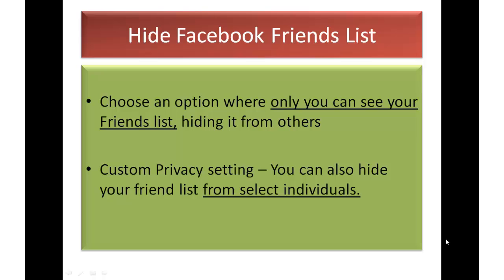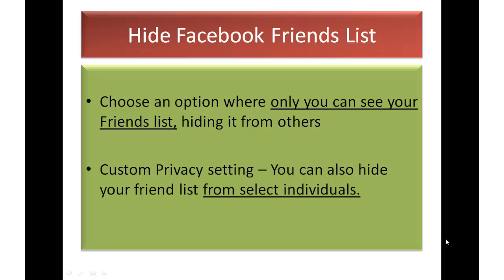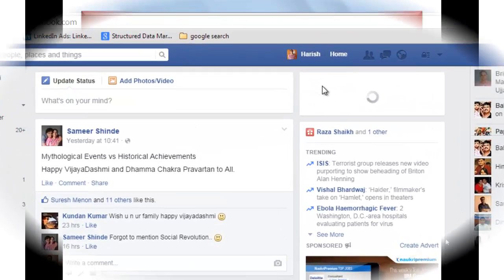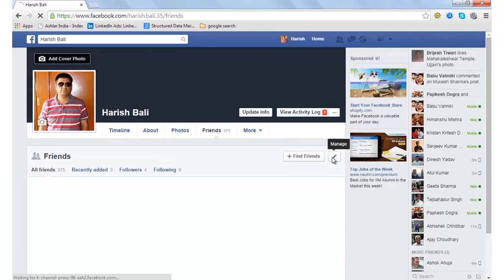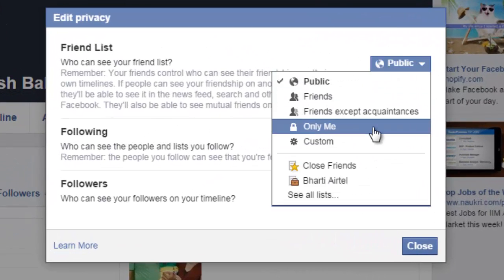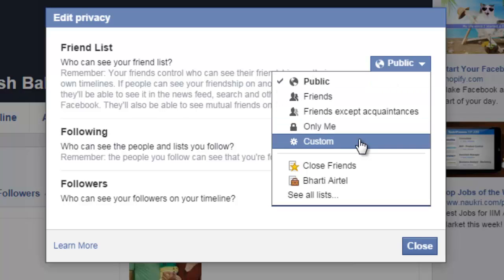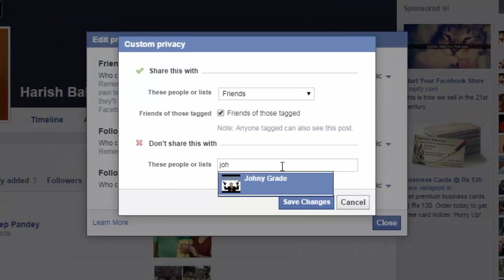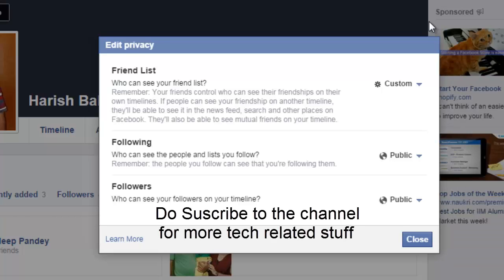How to Hide Friends list on Facebook from others 2015?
Learn How to hide friends list on Facebook from others by following this simple method. Hiding facebook friends list is not a tedious task. Watch the video to learn how.

Two useful options to hide Facebook Friend list
Step 1: Go to your timeline and click on Friends tab.

Step 2: Look for the pencil shape icon next to the Find friends button and click on it.

Step 3: Click on Edit privacy.

Step 4: Open the drop down window on extreme right of Friends list.

Step 5: Choose only me option if you want to hide friends list from others. You can choose custom option if you want to hide your Facebook friends list from few individuals.

Step 6: Save changes and you are done.

I hope you enjoyed watching this tutorial on How to hide friends list on Facebook. Do share it on your social network profiles.